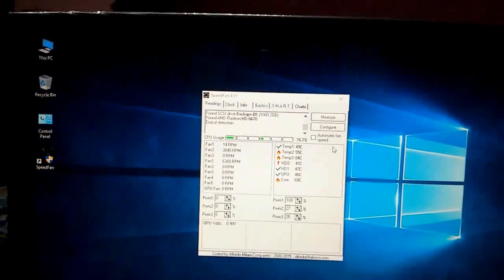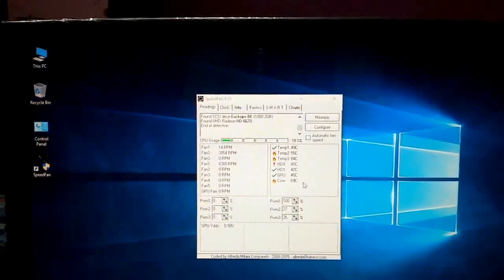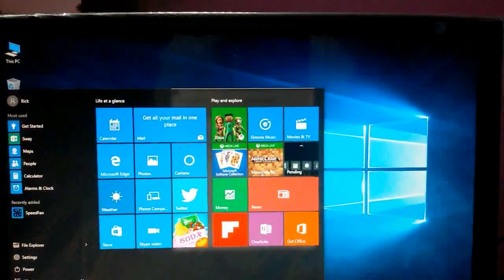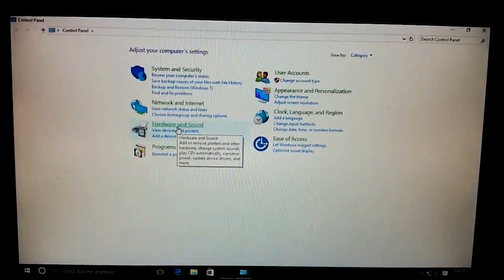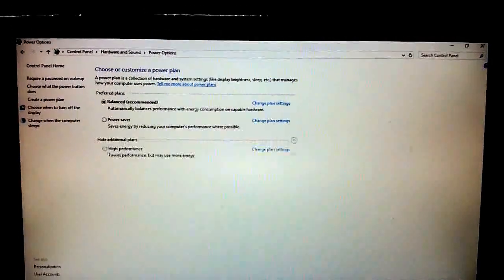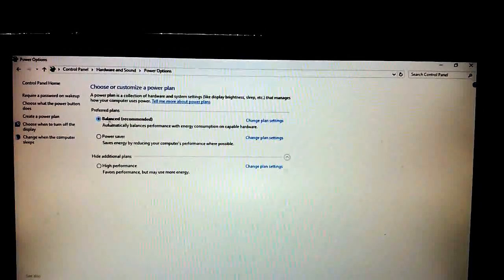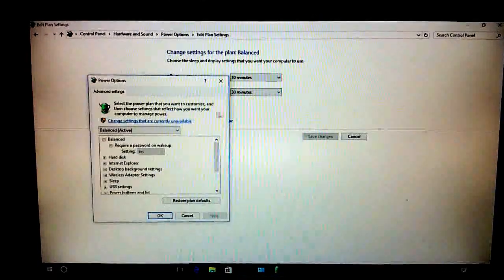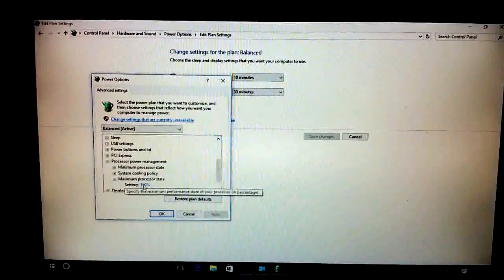How to solve CPU overheating issue (windows 10,7,8.1)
Best Air Conditioner

A guide for fixing an overheating CPU. If your pc's CPU temperatures are high or above normal, try this procedure,This may Work for you.